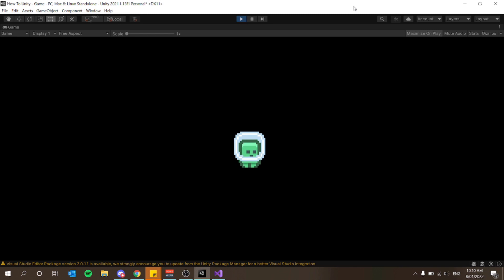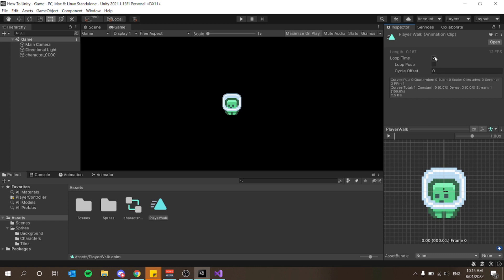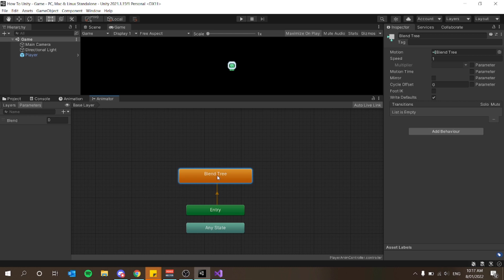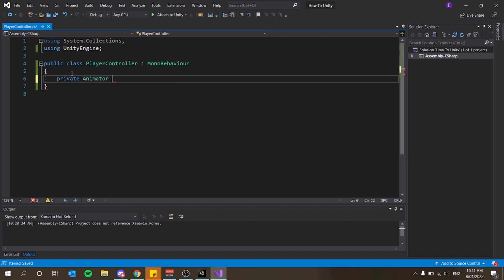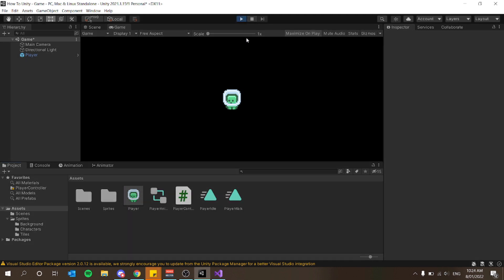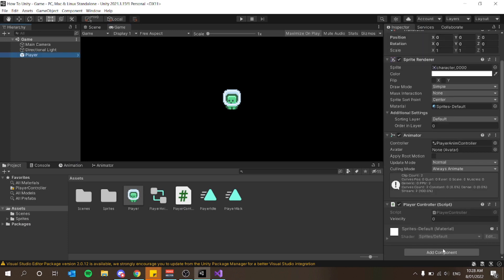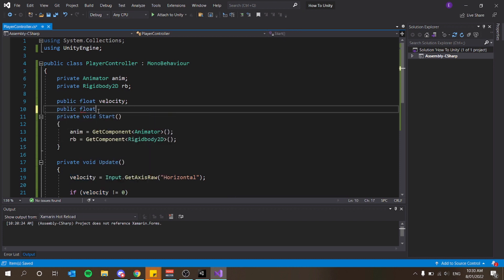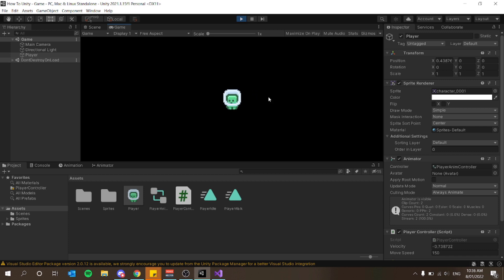How to 2D Movement in Unity (How to Unity ep1)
In this tutorial I show you How to Create 2D Movement in Unity. This Simple 2D Movement System can be used in any 2D game you wish from a 2D sandbox, to a Mario-style platformer, or even a Super Meat boy style Platformer game. The whole 2D Movement System is Super Simple, and works Without much Code! We Create the animations and setup the Code for our 2D Character to get a nice smooth and robust 2D Movement System in Unity 2D.

How to Unity is a series where I show the fundamentals of Game Development and How to get started and Create your own Video Games in the Unity Game Engine. For this video, I cover the basics and teach you to Create your own 2D Platformer Character in Unity which you can drag & drop into any of your 2D Games with ease, perfect for beginners trying to get start with Game Development in Unity and trying to Create your own 2D Platformer, Sandbox, or RPG Game.

Credits:
Thumbnail: Splash Productions